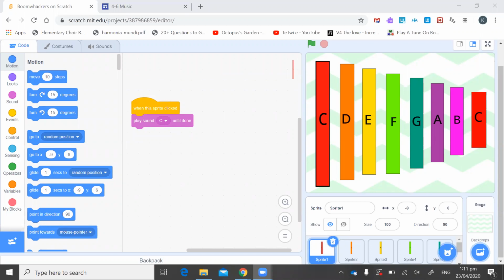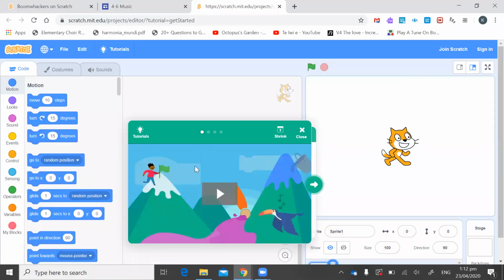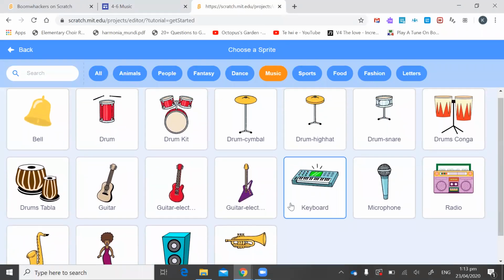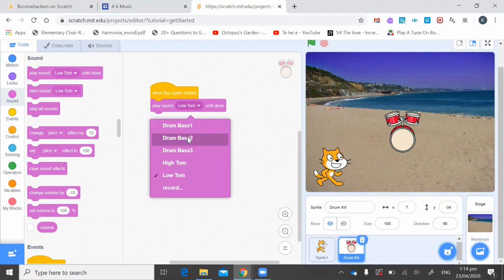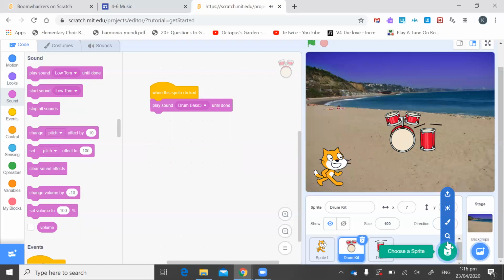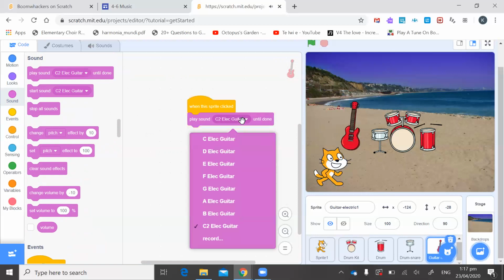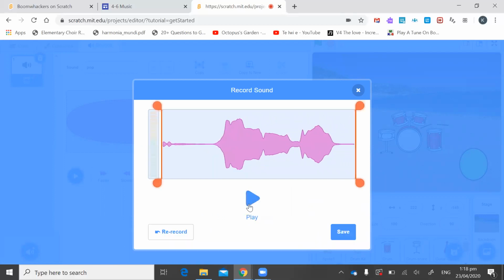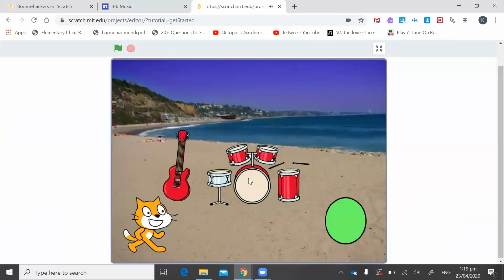Scratch Virtual Instrument Tutorial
Make sure you are ALWAYS being cyber safe and using with adult supervision :)